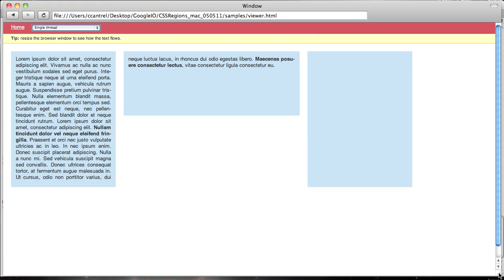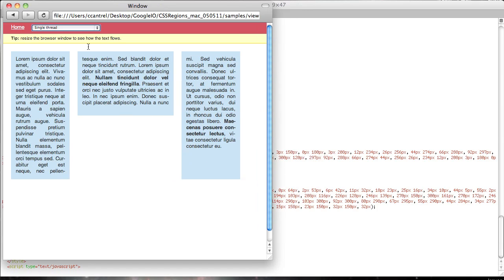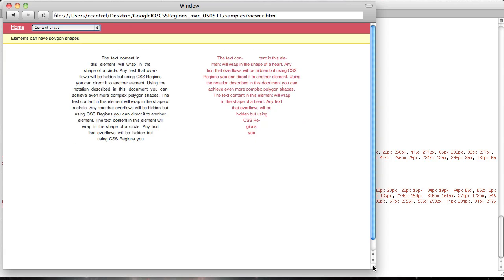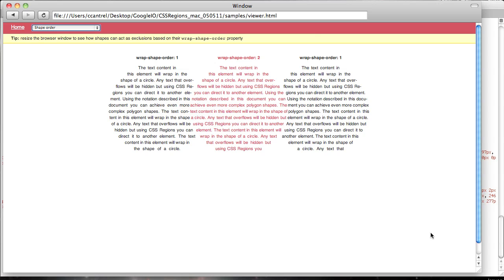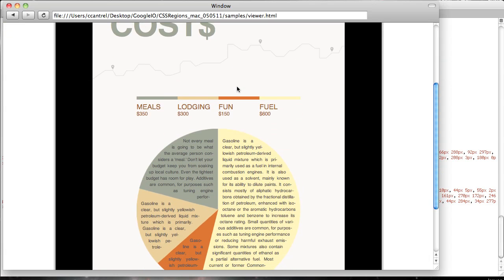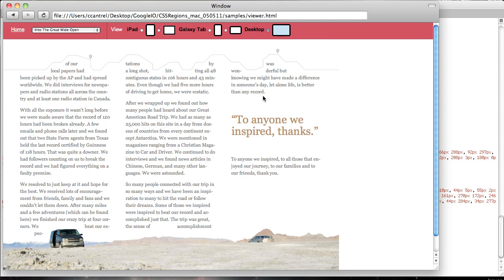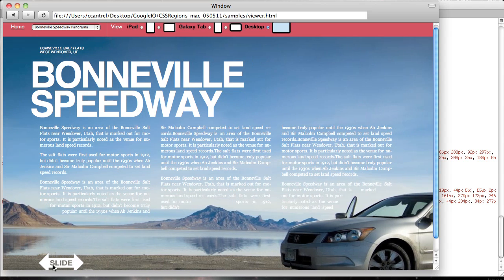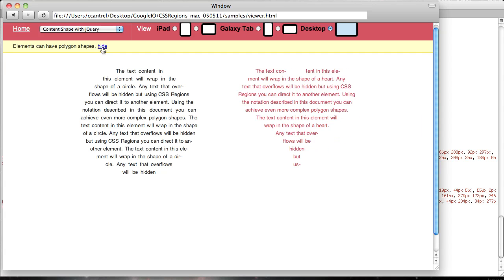CSS Regions Demo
A quick demo of the CSS regions work Adobe is doing.